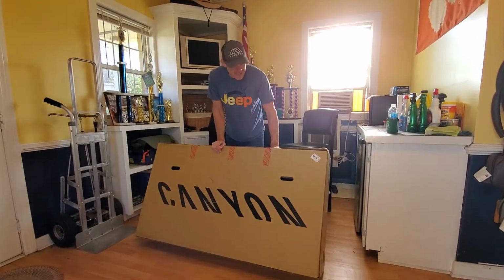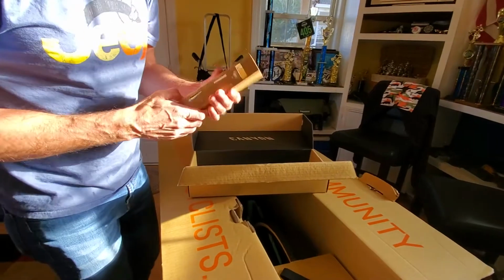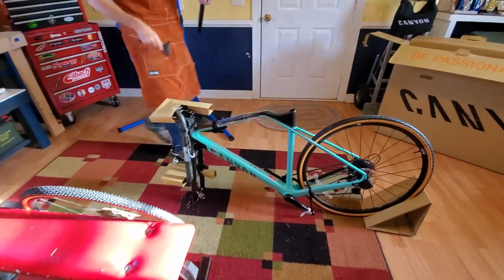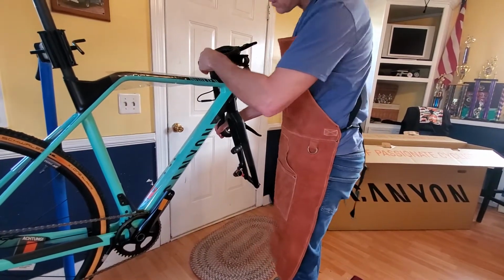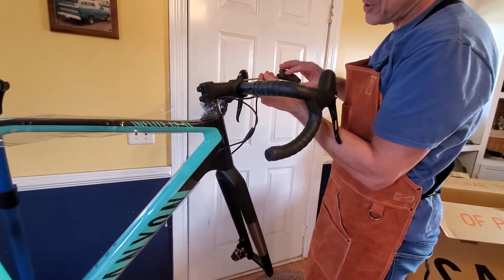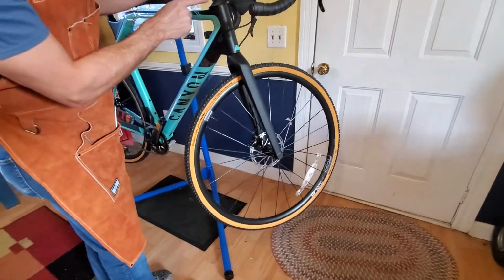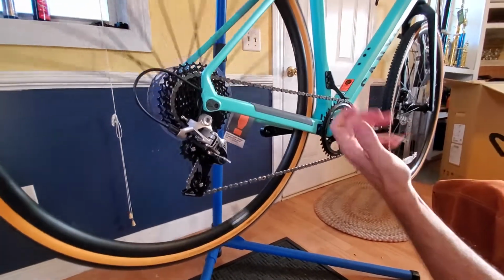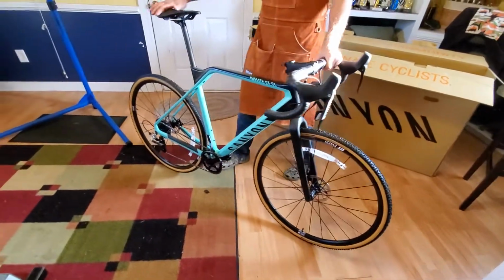2021 Canyon Inflite CX SL unbox and build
I just put the pieces on to see what it came with and what it all looks like. After this video I took some things apart and greased and put pace where it was needed. A couple small adjustments to the seat and handlebars is all it needed and torqued everythingto spec. The shifter and brakes worked great right out the box. I did go through a "bed in" process for the brakes.